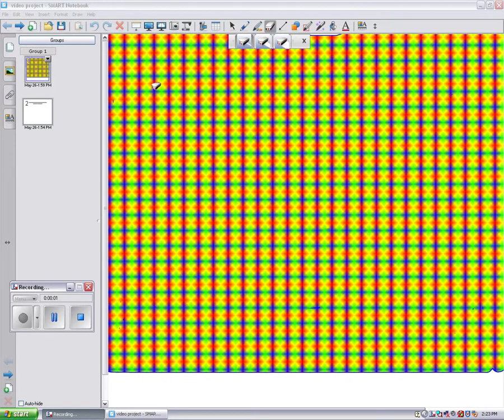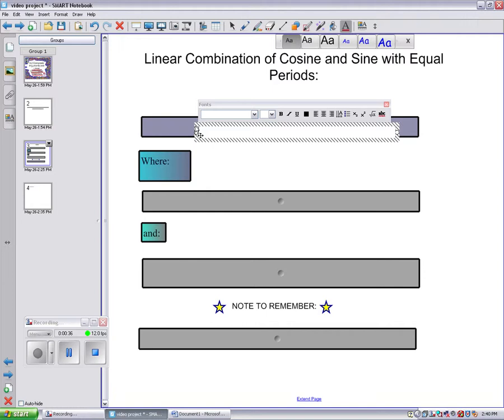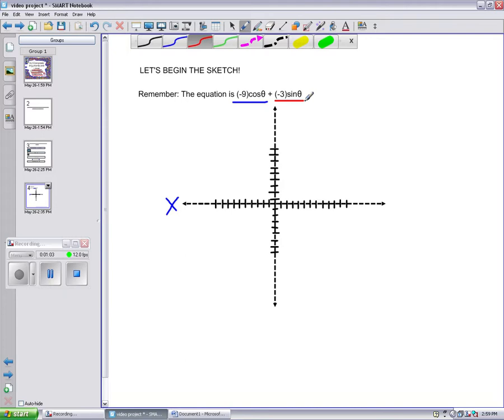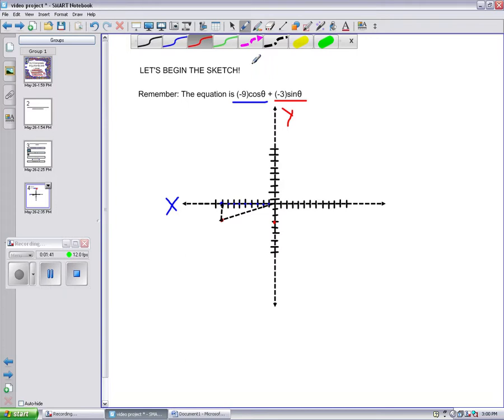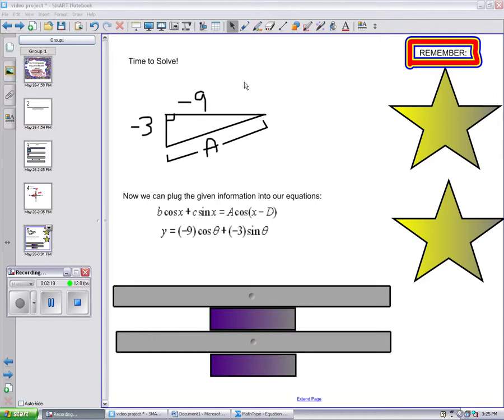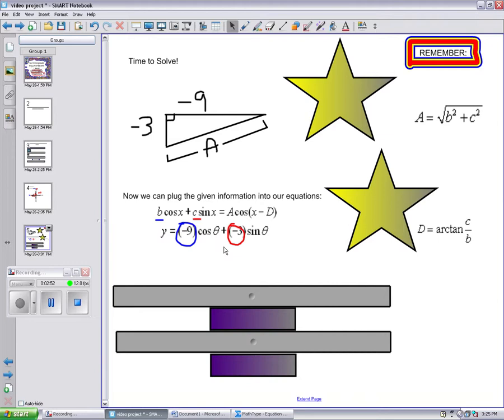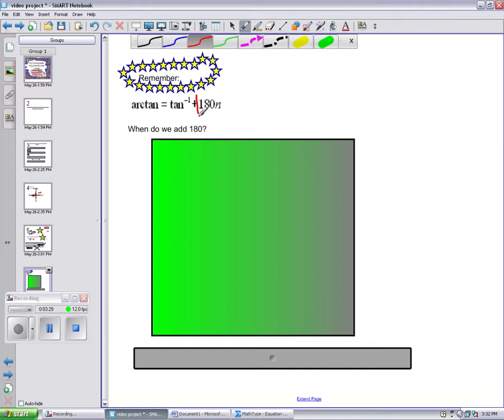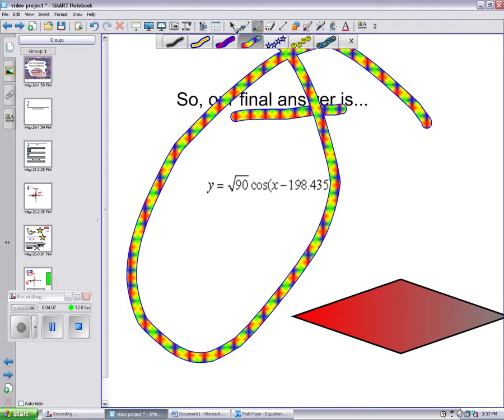Precalc Linear Combinations Isabelle Katherine Jasmine.mov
Linear Combinations of Trigonometric Functions explained with a sample problem